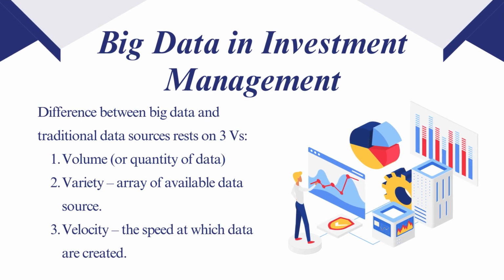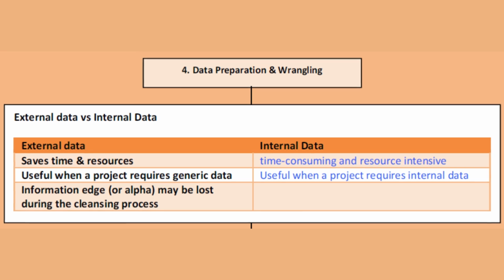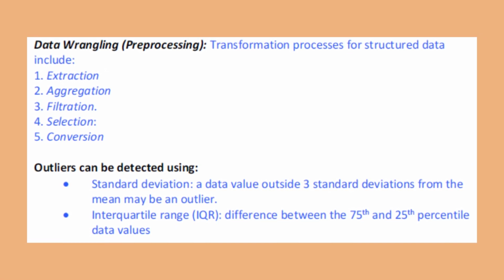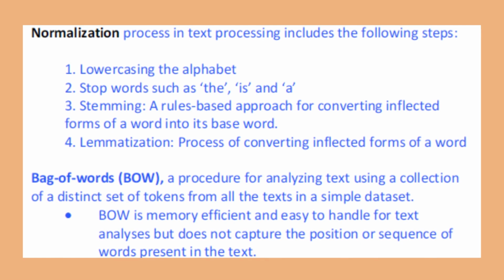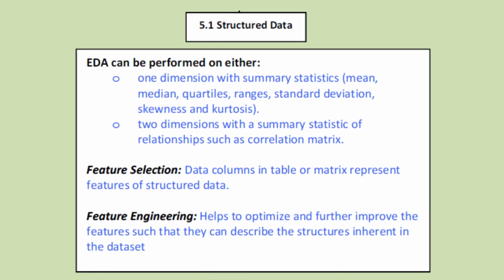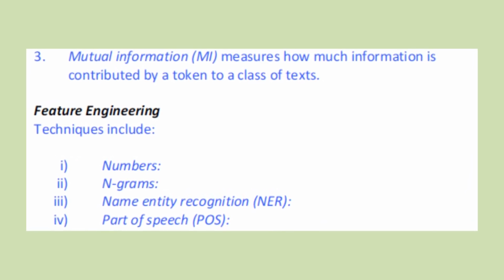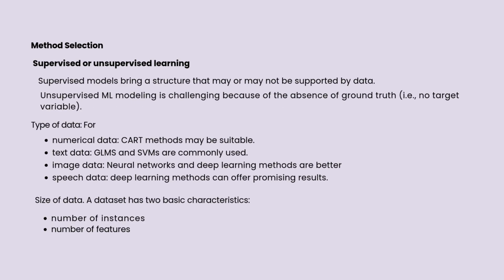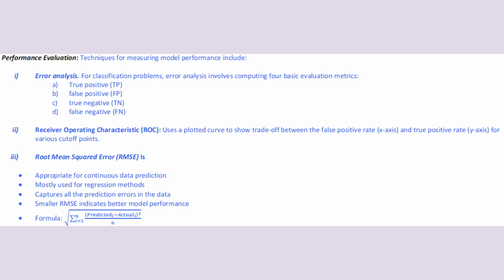CFA Level 1 Free Lectures for Examination Preparation on Big Data Projects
In this video, a free CFA Level 1 course is on his YouTube channel Learn with Imran Abbas.
This video helps viewers grasp key concepts essential for CFA preparation on Big Data Projects.